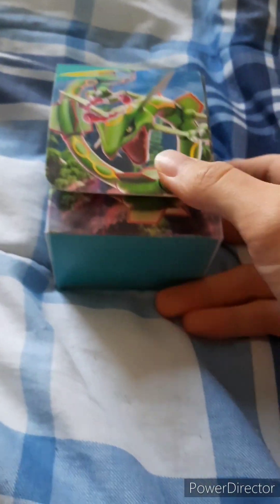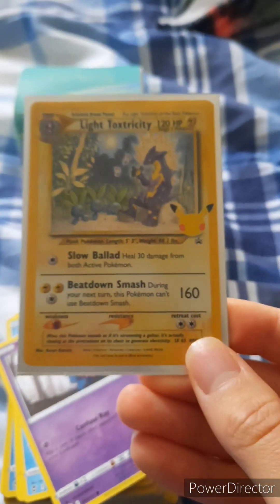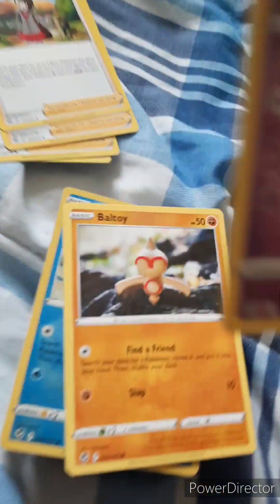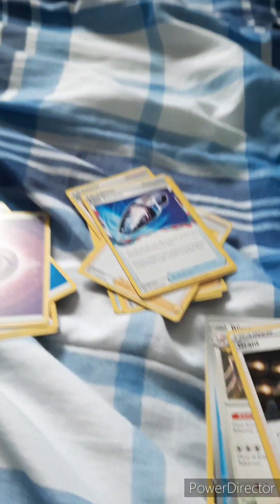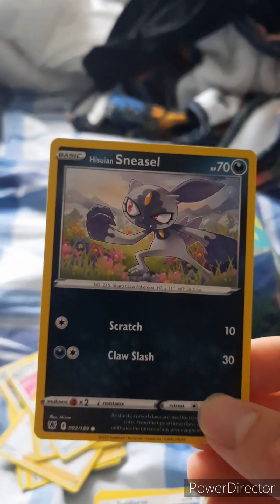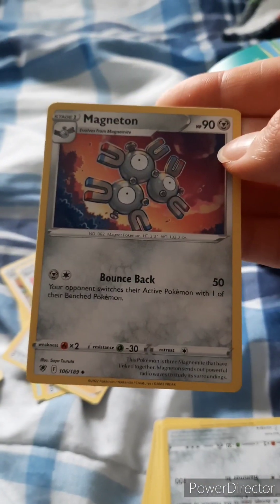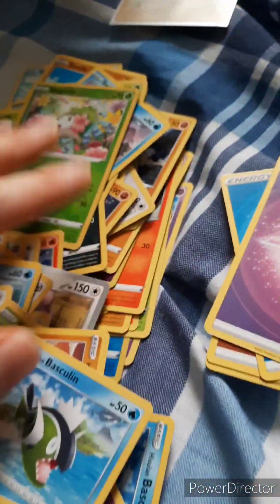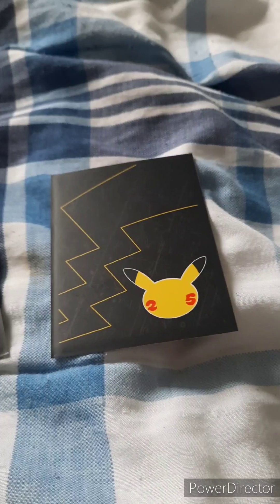Showcaseing My New Mailed Pokémon Mystery Deck Box Pack Cards Part 34